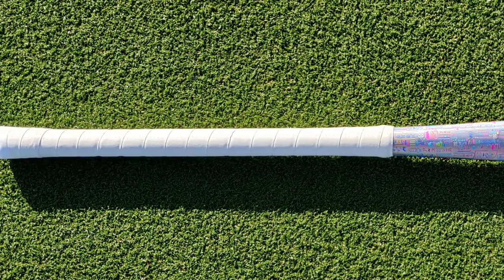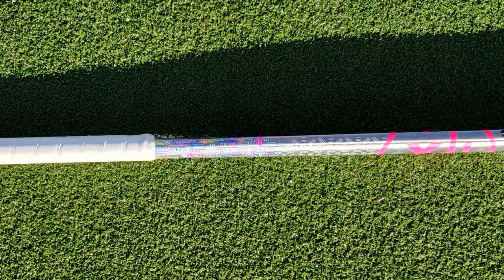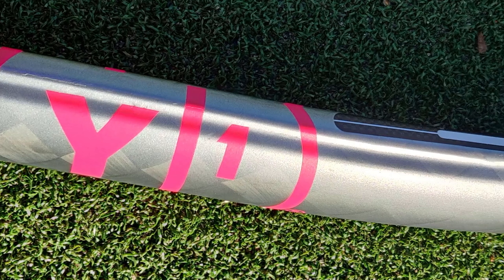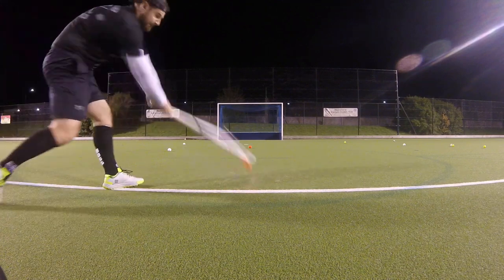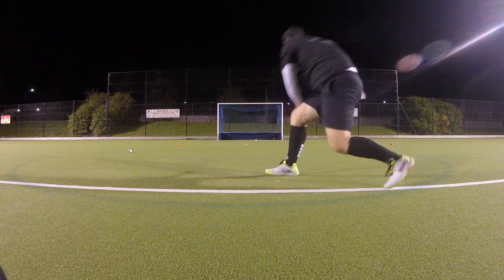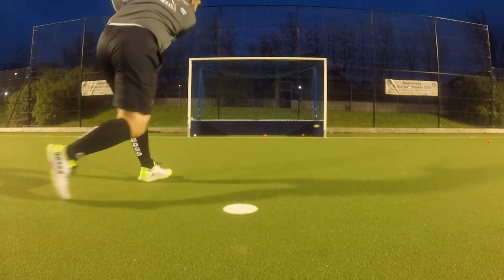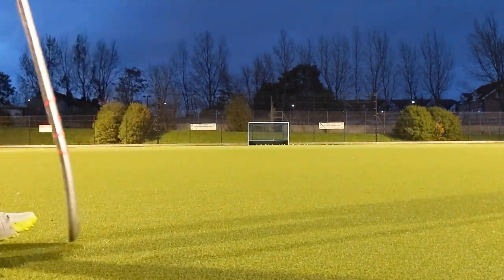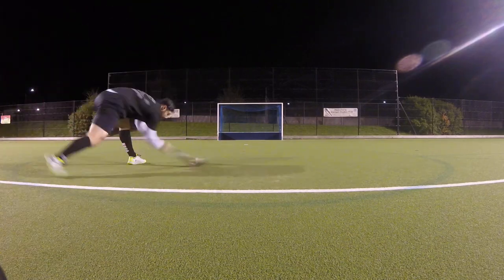Y1 Review Series Episode 2: GLBX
Y1 have been kind enough to let me spend some time using 3 of their top end sticks, this is the for of a series of reviews coming out this month featuring the Y1 GLBX. This is an LB stick with an extra thick reverse edge to improve tomahawks. But how does this stick match up against the other sticks I have tested in the past?

You get early access to review, interviews and other great content (ok its mostly review stuff but there are some interviews on there). You will also be entered into Patreon exclusive giveaways, and get early warning of merchandise dropping soon as well as discounts in the BFH Store, all for just $1 per month. Thanks not a bad deal is it?

where you can get BossFHockey merch and read my other reviews.